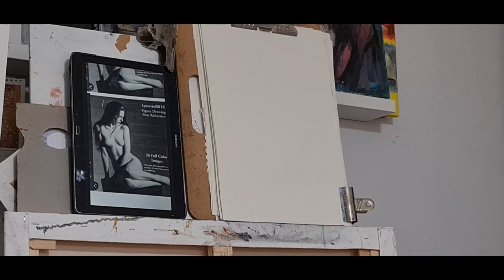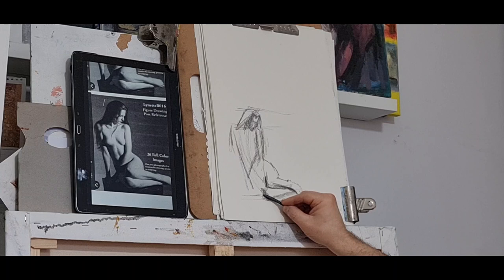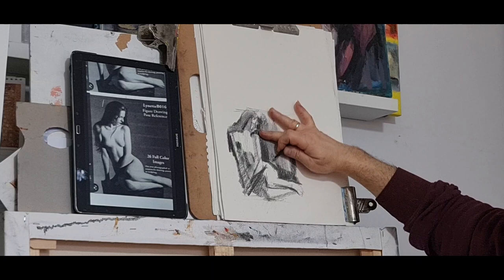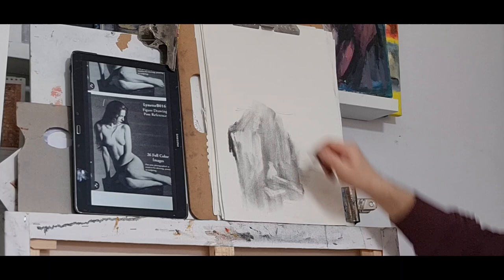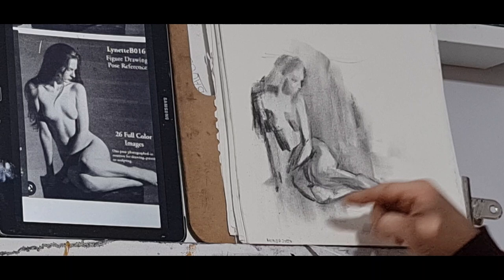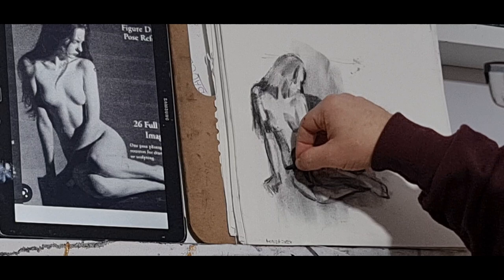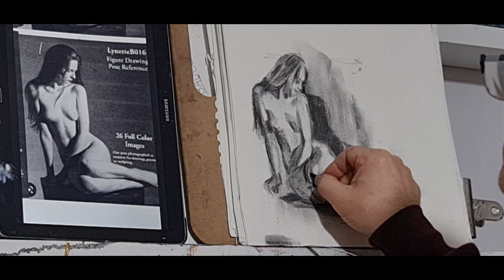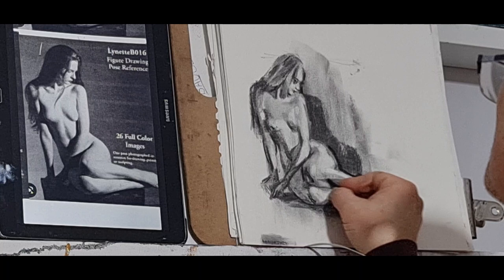A sketch of a young model by Emil Nikolla